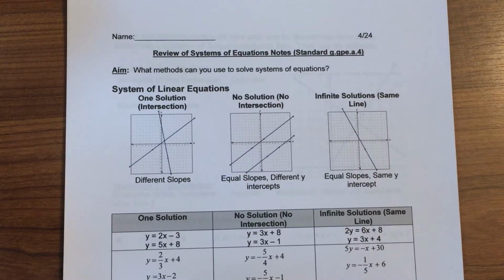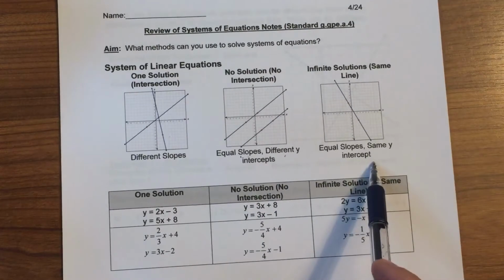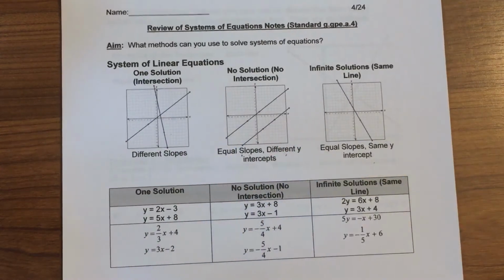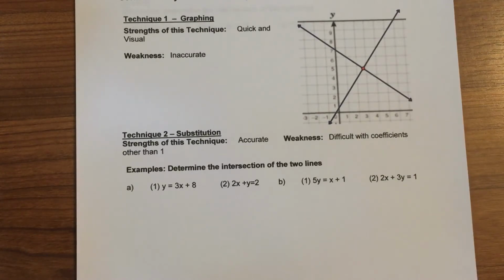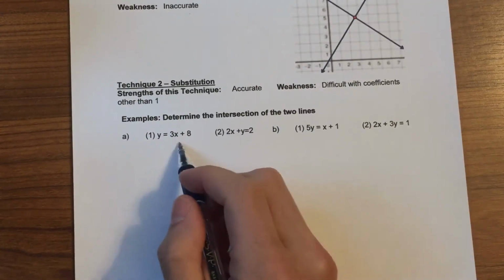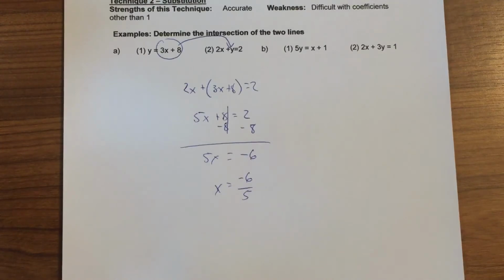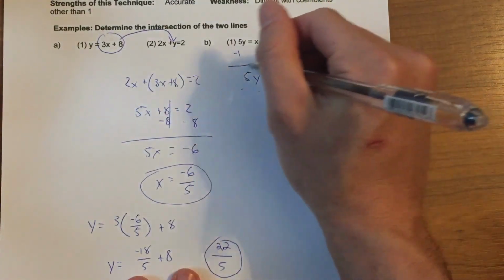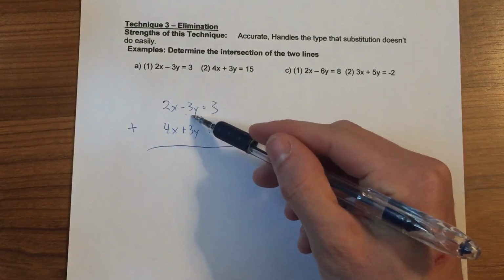System of equation 1